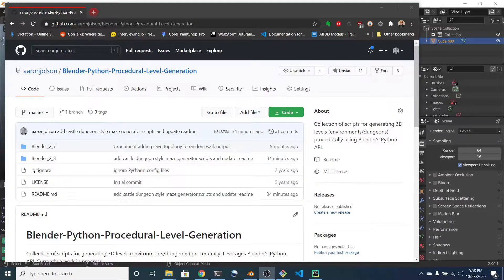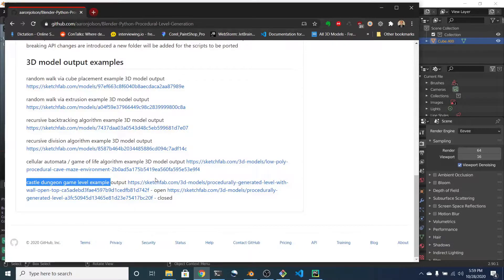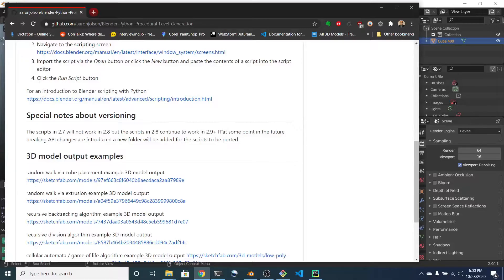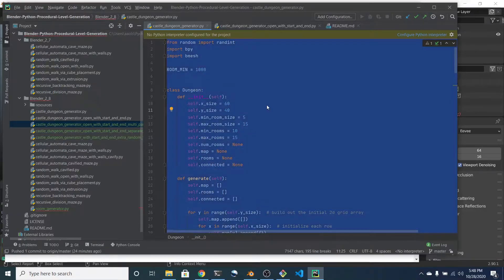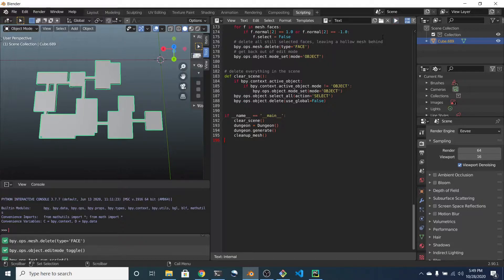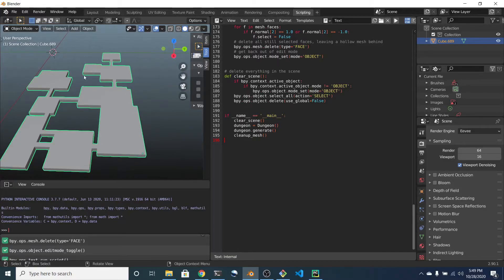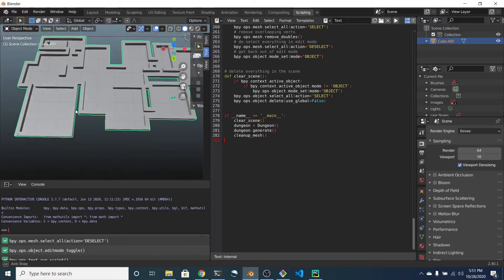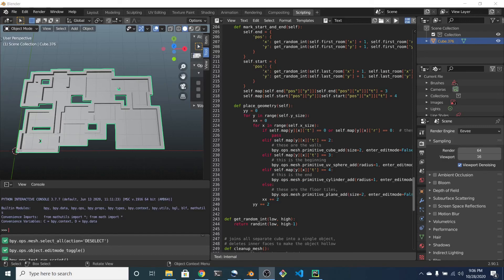Blender Python Procedural Classic Dungeon Style Level Generation Script Demo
It has been a while since I released a video. I wanted to get something out to break the ice. If you have any questions about the scripts please leave a comment here, open an issue, or PR on GitHub.
I hope you can do something or learning something with the script.